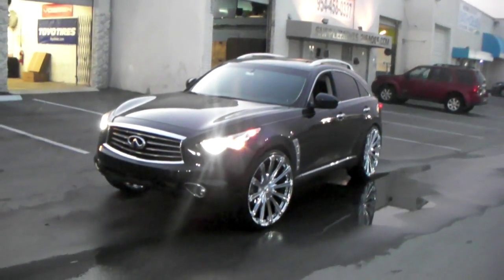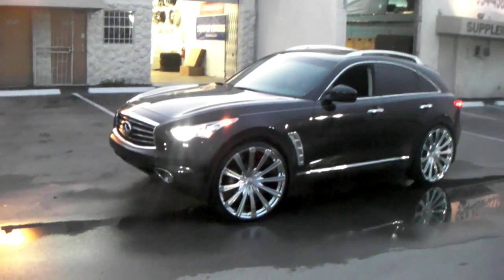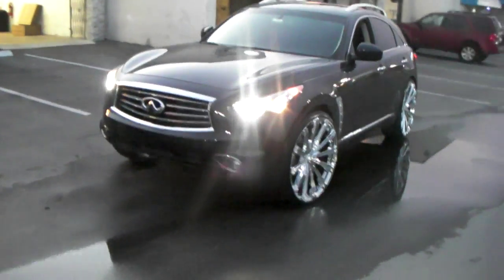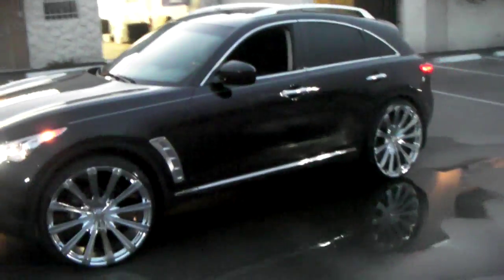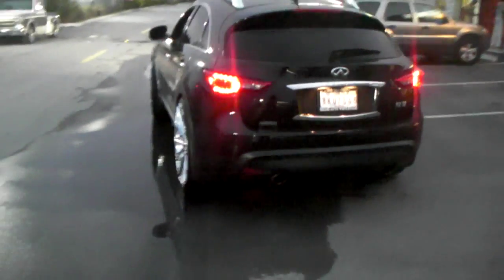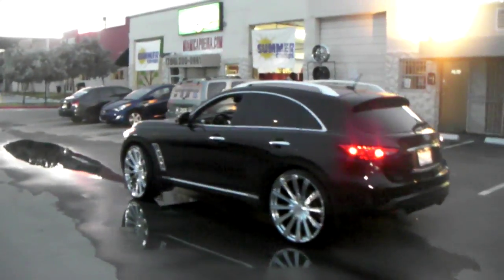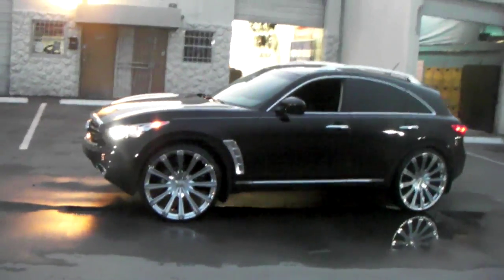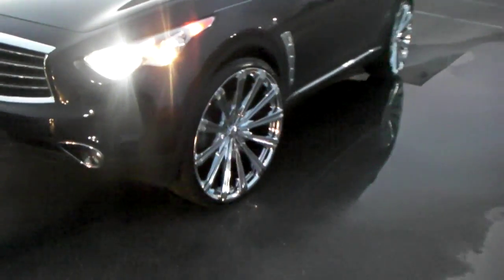877-544-8473 26 Inch Borghini B18 Chrome Wheels 2013 Infiniti FX45 Rims Free Shipping